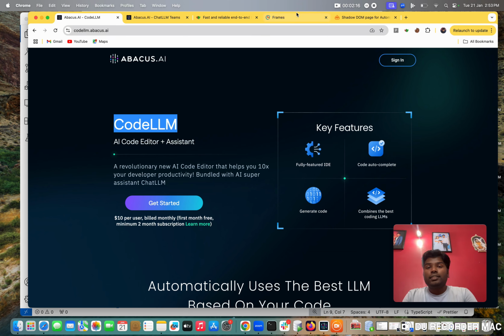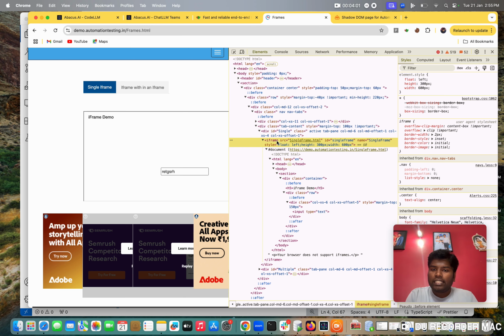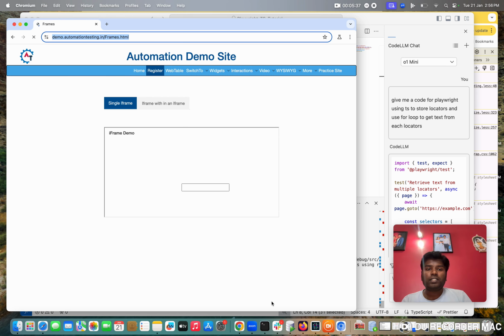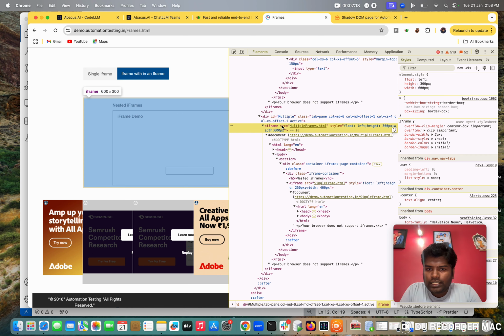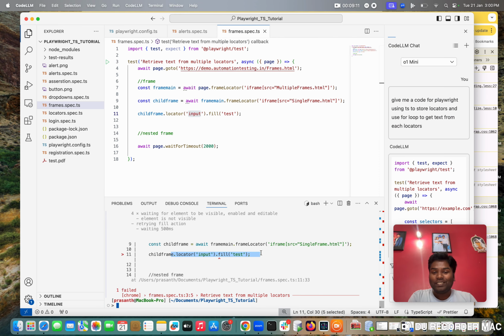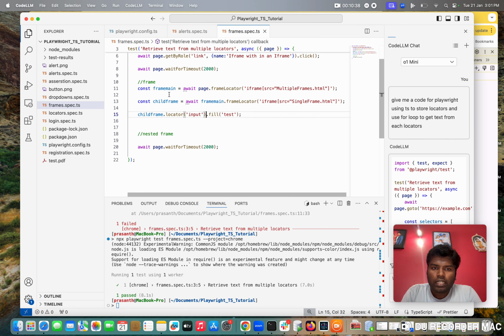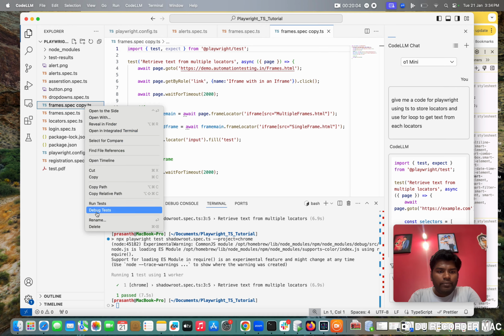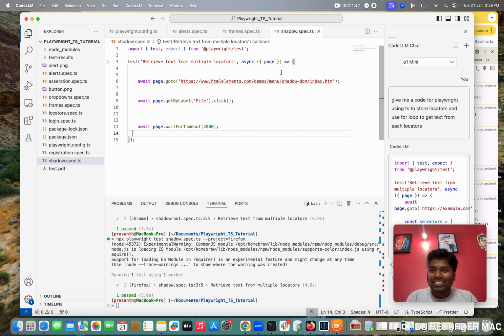Day 6 Master Advanced Playwright TypeScript Automation: Shadow DOM, Frames, Nested IFrames Explained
In Day 6 of our Playwright with TypeScript series, we dive deep into advanced automation concepts:

✅ Handling Shadow DOM: Learn how to interact with elements hidden inside Shadow DOM.
✅ Working with Frames: Understand how to locate and interact with elements inside iframes.
✅ Nested IFrames: Discover techniques to handle multiple levels of nested frames with ease.

📜 Bonus Content:
👉 Practical examples with real-world scenarios.
👉 Pro tips for handling complex web applications efficiently.

🔥 Don't miss this essential guide to mastering advanced web automation with Playwright!

Installation Commands (for description)

🌟 Editor Used: CodeLLM — Enhance your coding experience with this AI-powered editor.

📺 Watch now and take your automation skills to the next level!